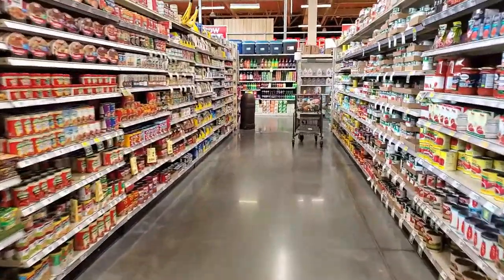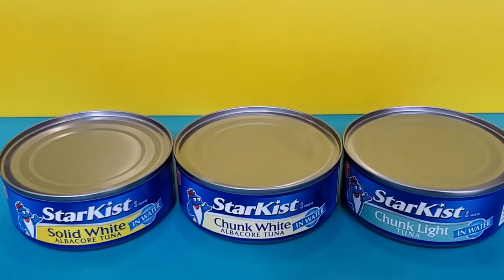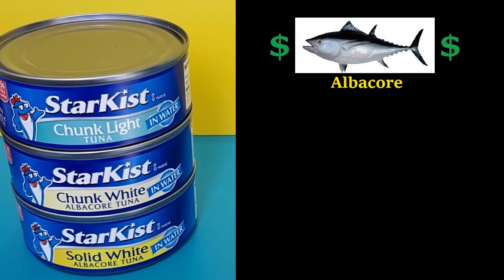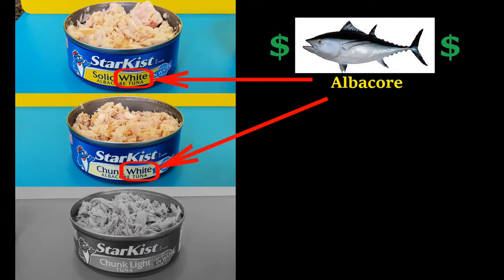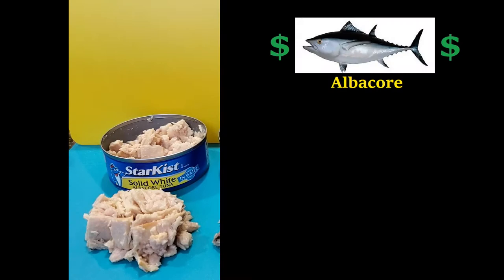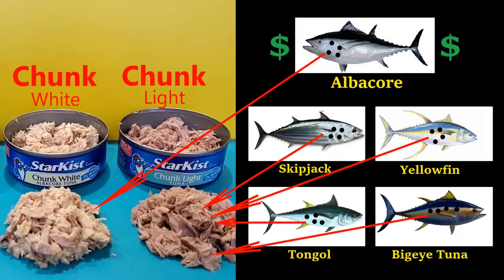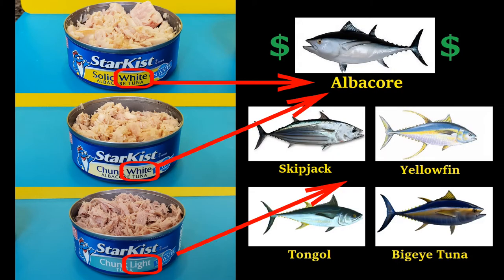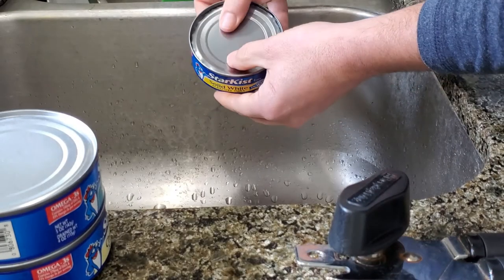What’s the Difference? Canned Tuna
How I tell the differences in types of canned tuna.

White = Albacore Tuna
Light = Mix of Tunas
Solid = Large pieces of meat
Chunk = Smaller flaky pieces of meat

Solid White Albacore ($2.09*):
Firm texture or bite, whiter color
Milder flavor
Large Pieces
From Albacore tuna

Chunk White Albacore ($1.89*):
Milder flavor
Small pieces
From Albacore tuna

Chunk Light Tuna ($0.95*):
Softer Soupier texture, darker color, flakier
Stronger flavor
Small pieces
From smaller tunas (skipperjack, Yellowfin, Tongol & Big-eye tuna)

*Starkist brand price at my local store, before tax.

Solid white:
Calories - 110
Total Fat - 1g
Cholest. – 40mg
Sodium – 320mg
Total Carb. – 0g
Protein – 26g
DHA & EPA Omega-3s - 280

Chunk white:
Calories - 100
Total Fat – 1.5g
Cholest. – 40mg
Sodium – 320mg
Total Carb. – 0g
Protein – 22g
DHA & EPA Omega-3s - 270

Chunk light:
Calories - 90
Total Fat – 0.5g
Cholest. – 40mg
Sodium – 320mg
Total Carb. – 0g
Protein – 22g
DHA & EPA Omega-3s - 180